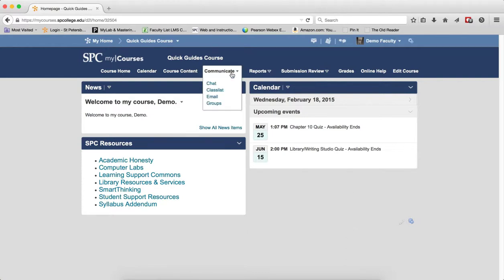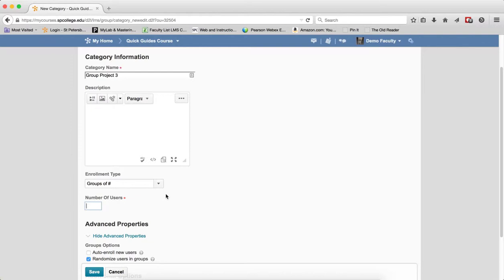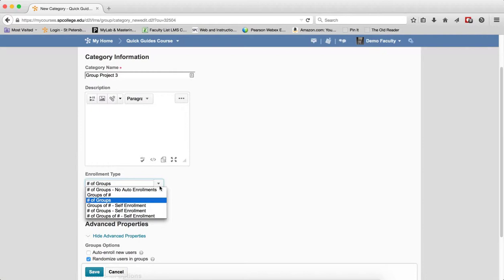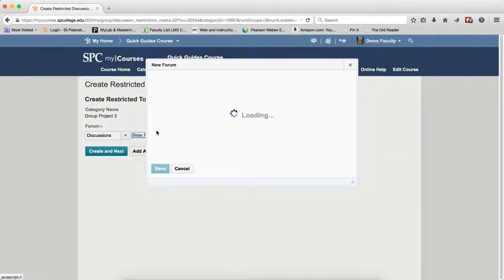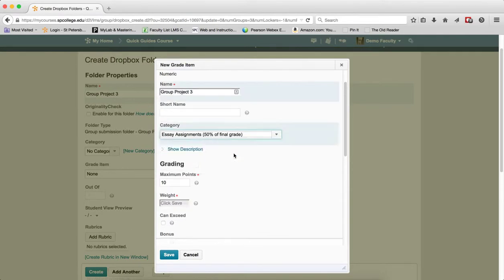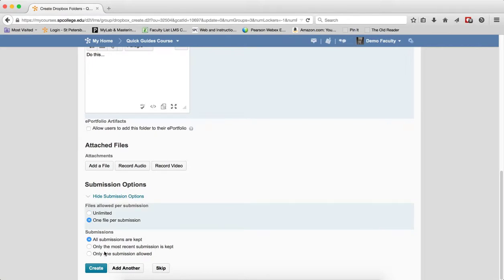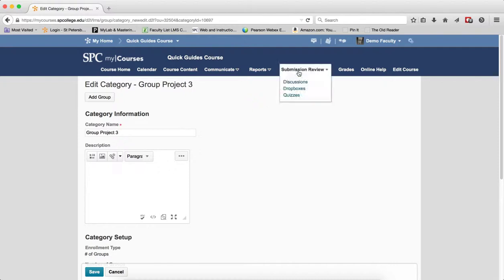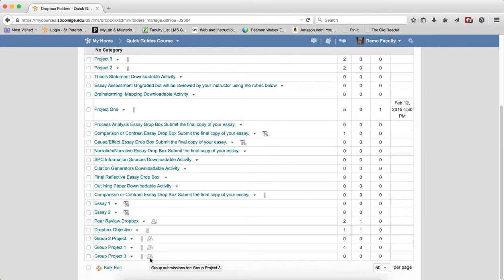Quick Guide - Groups: Creating Groups with Discussions and Dropboxes